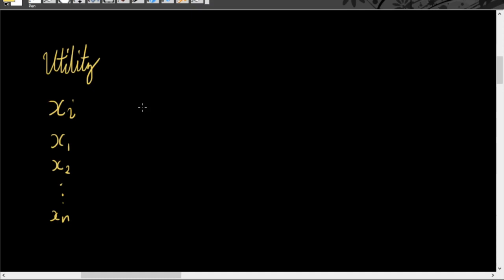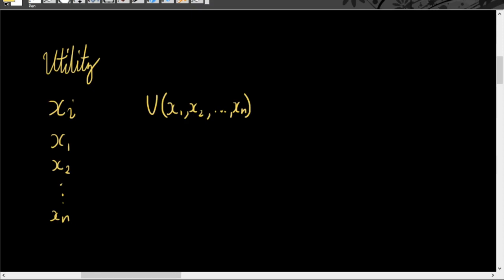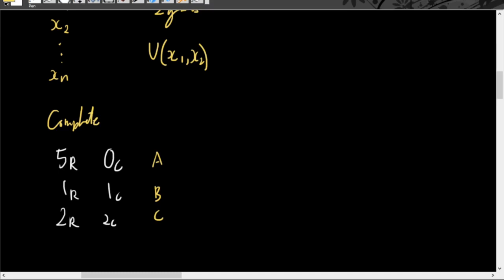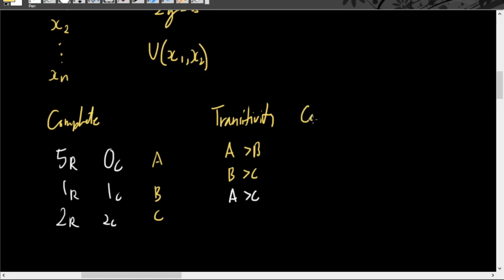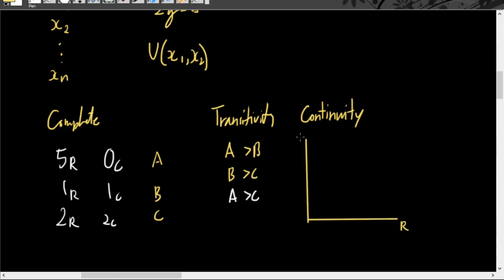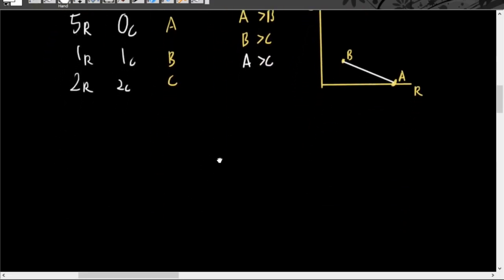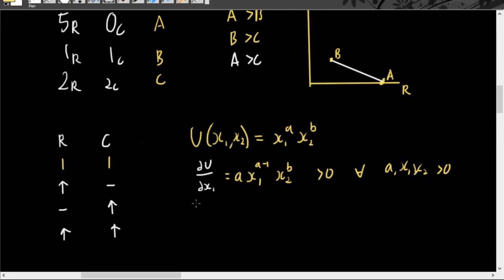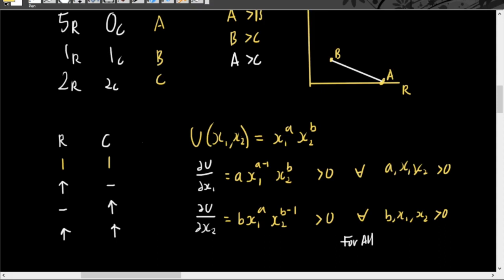1.1 Utility, Preferences, and Marginal Utility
We talk about consumer preferences, utility, and marginal utility in this video.